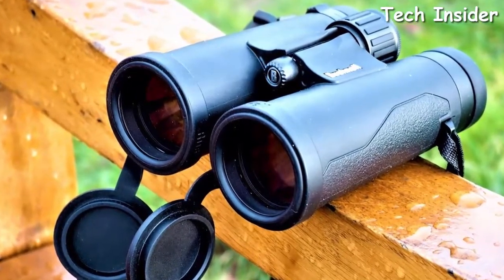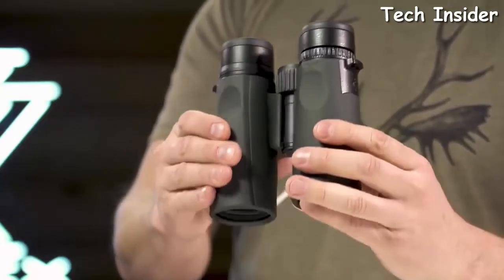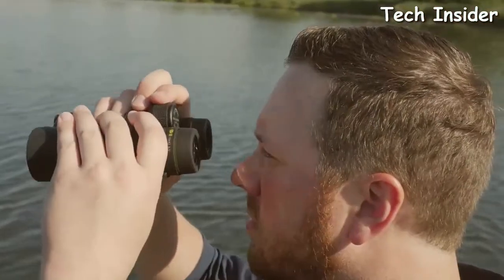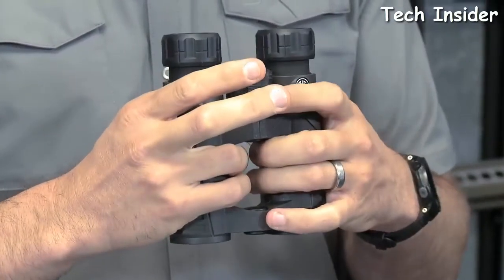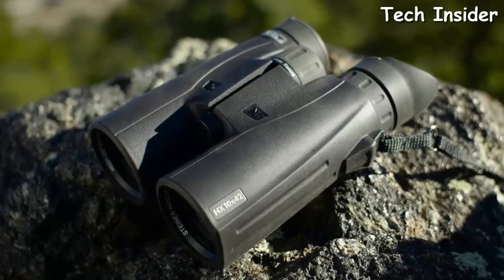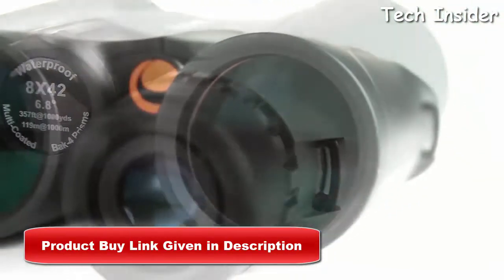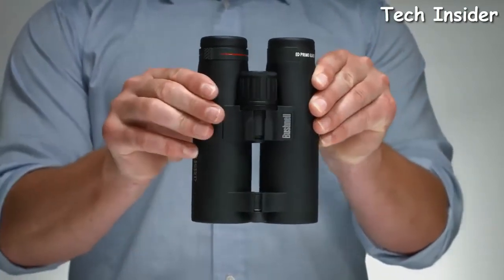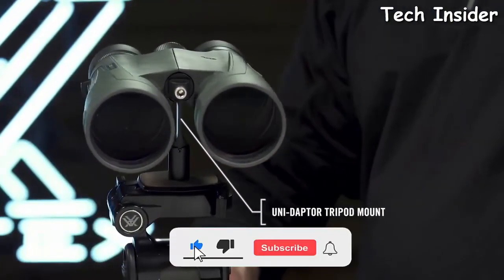TOP 10 BEST BINOCULARS ON AMAZON FOR 2022